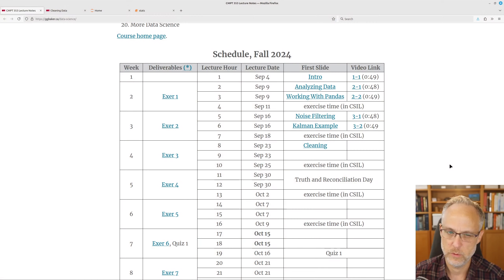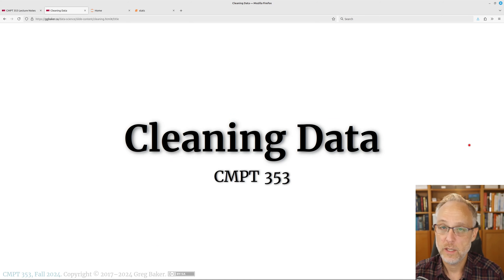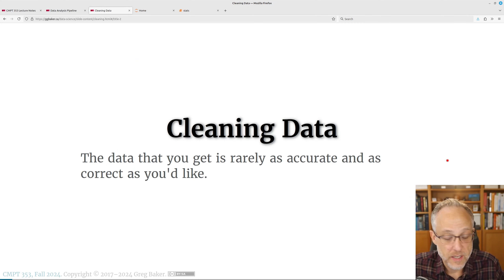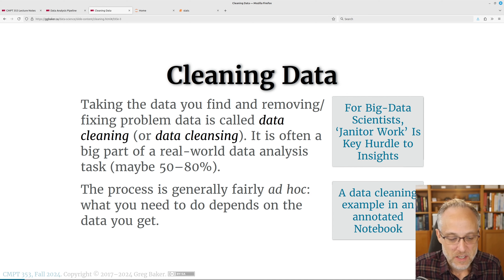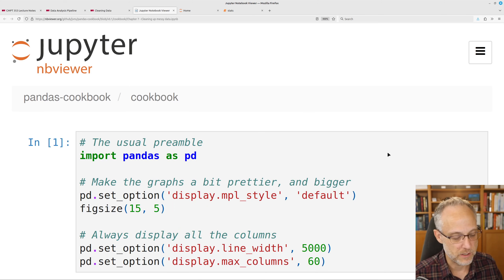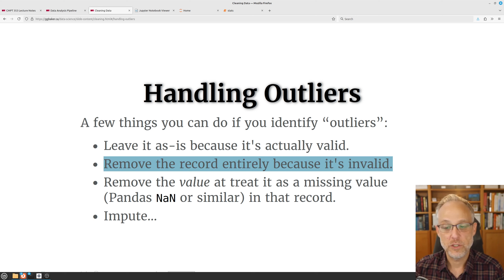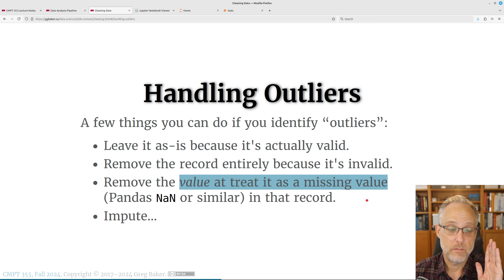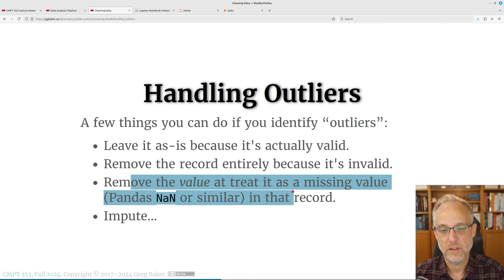CMPT 353, week 4 part 1